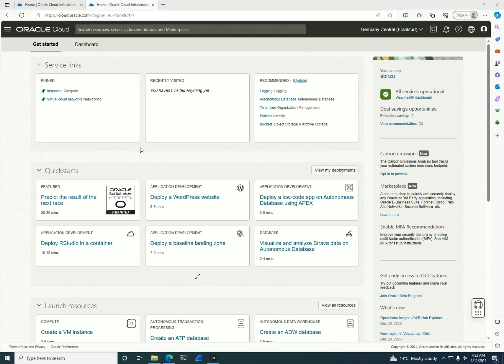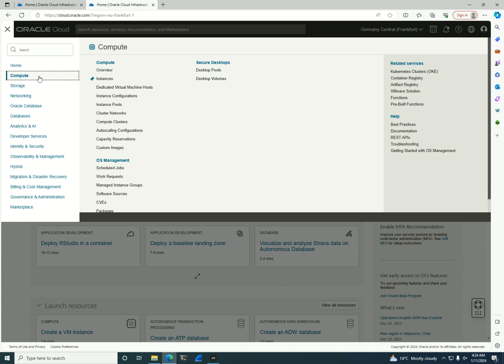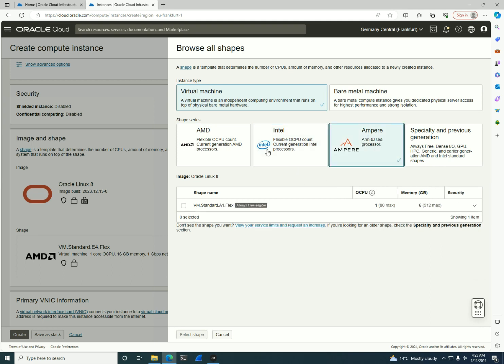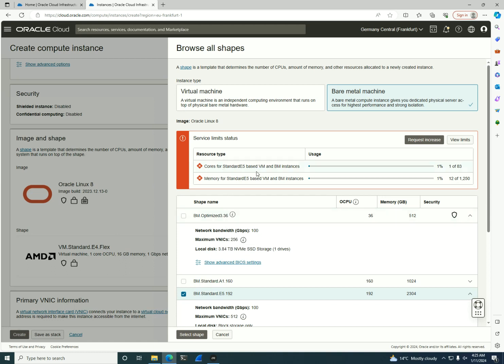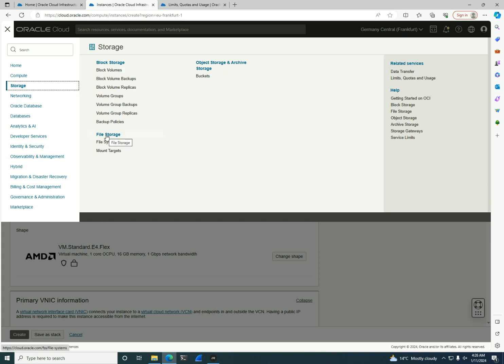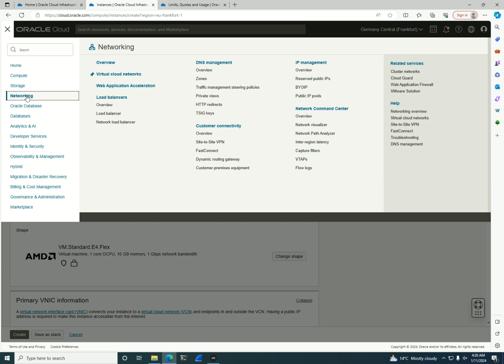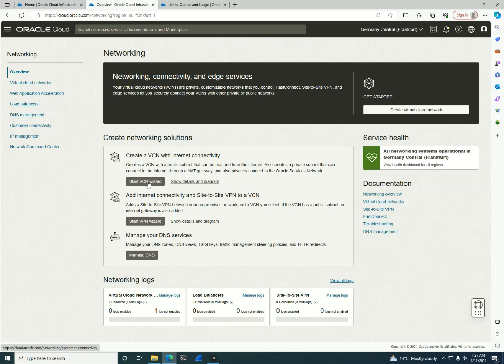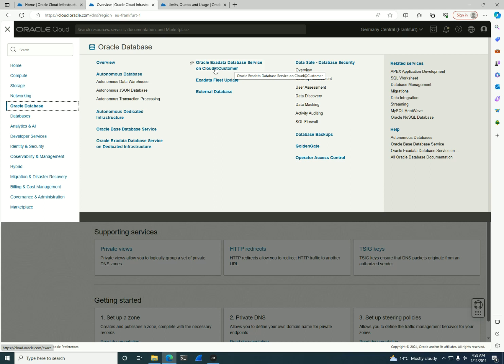03-Understanding Core Services of Oracle Cloud Infrastructure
In this video, I provide an overview of the core services offered by Oracle Cloud Infrastructure (OCI). I discuss the importance of understanding these services and how they can be leveraged to maximize the potential of OCI. I cover key services such as Compute, Storage, Networking, and Oracle Database, explaining their functionalities and options. By the end of the video, viewers will have a clear understanding of the core services available in OCI and how they can be utilized for their applications.